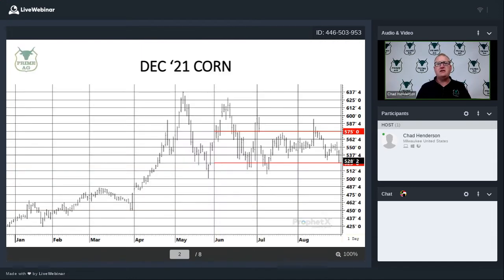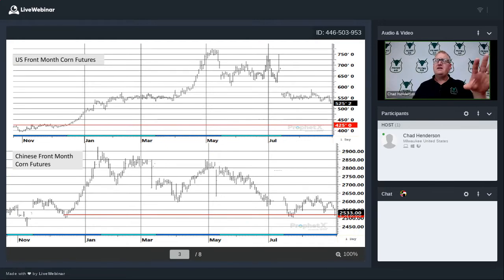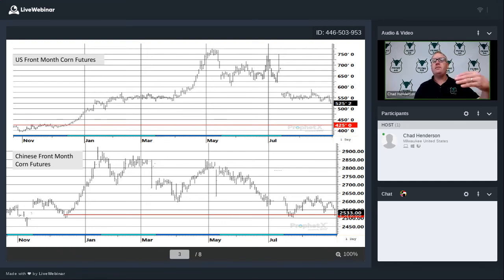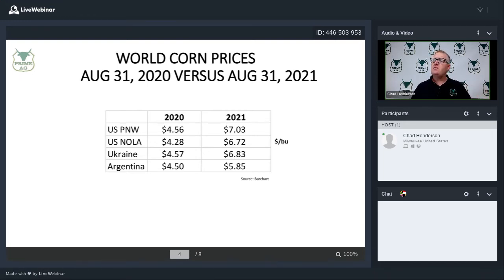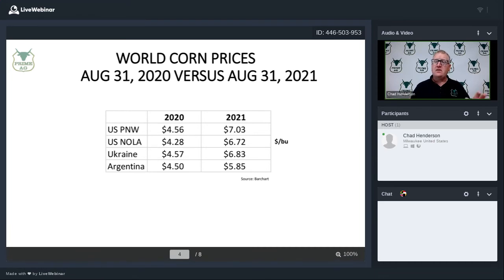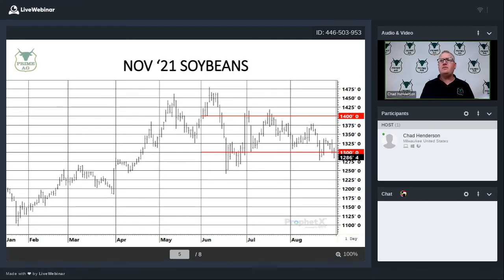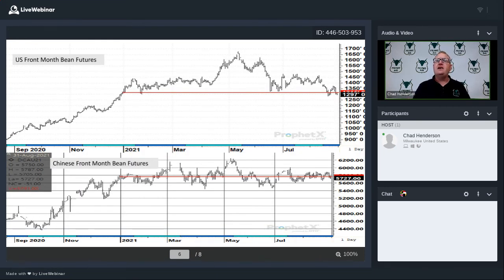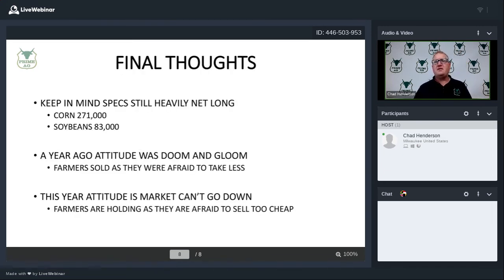EXPORT PRICES: Pre-harvest Update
Taking a look at US vs Competitors for exportable corn and beans.  Plus comparing Chinese Corn & Bean futures to US futures.